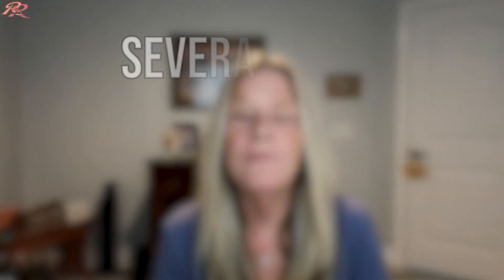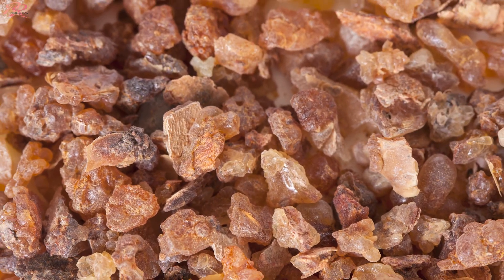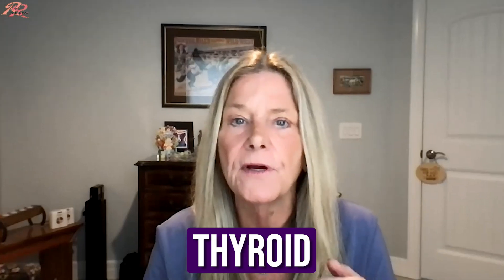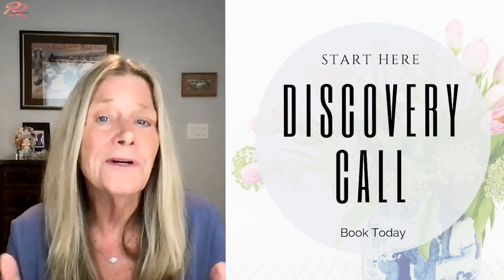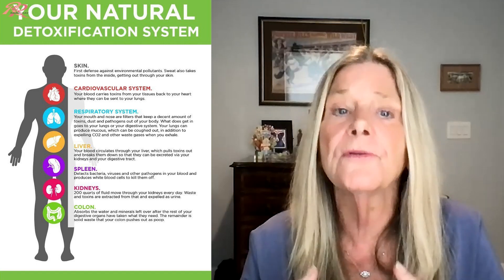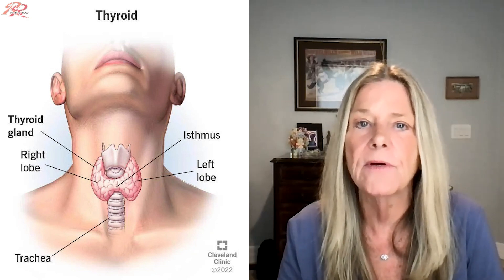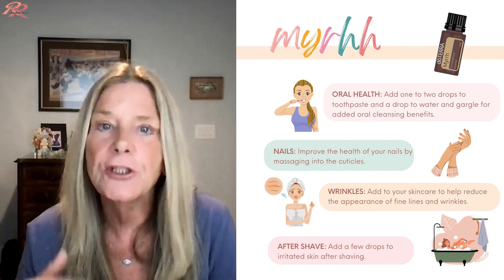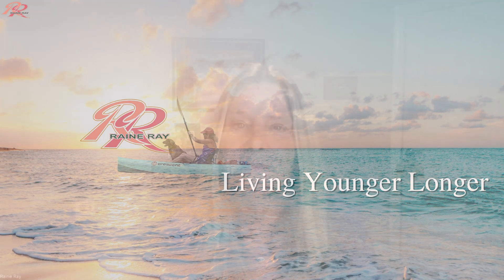HOW TO USE MYRRH ESSENTIAL OIL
In this video I am going to share with you several ways to use Myrrh essential oil. It is an effective for oral health, skin, thyroid, digestion, respiratory, fighting the crud and so much more.

I am Raine Ray, an essential oil educator and enthusiast - if you are looking for natural solutions for your needs you’ve come to the right place so hit that subscribe button so that you don’t miss an update.

You can also follow the additional link to download my aging backward naturally guide and other of my guides too!

Want to talk about your needs or ready to jump in and grab a top 10 oils starter kit - either way I'll help you use the oils to address your issues.

I am so grateful that you’re here - if you can relate to what I am saying in this video give it a thumbs up if you found value in the information then go ahead and check out my other videos. Remember to subscribe to my channel and hit the bell for notifications - if you are already a subscriber then welcome to our community and let me know what you would like to see in future videos.

Together we and our pets & animals can age backwards and live younger longer.

If you want to use natural solutions for your health as well as to age backward naturally then use the link below to get started and I will lock arm with you and give you all my support.

I have a big bottle kit and a small bottle kits that are designed to help you and your family uplevel your health naturally.